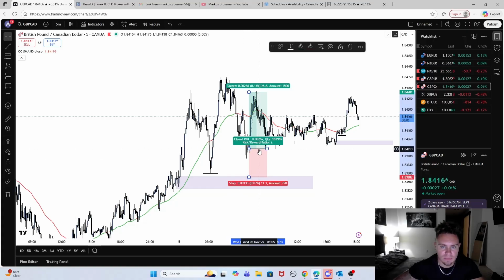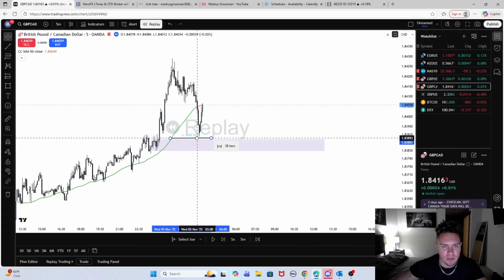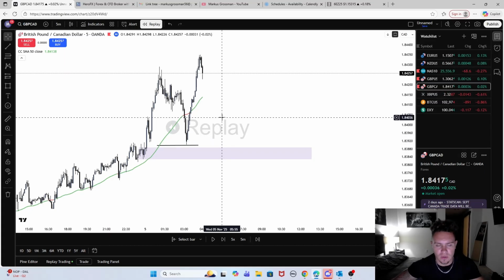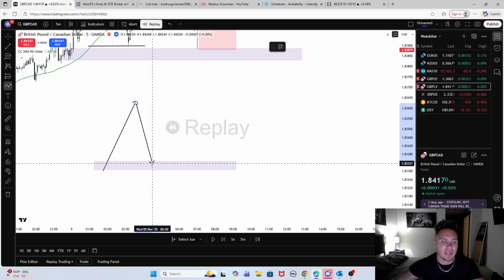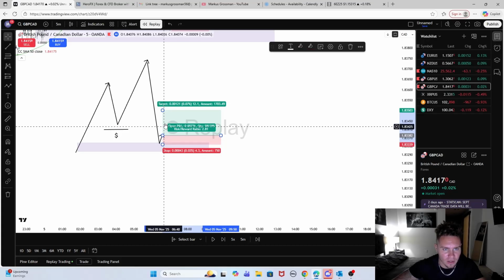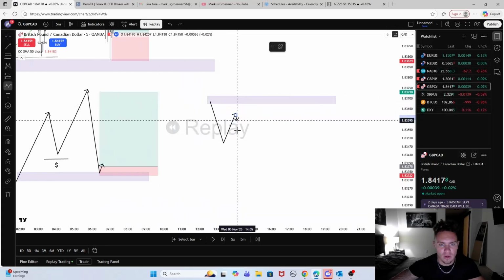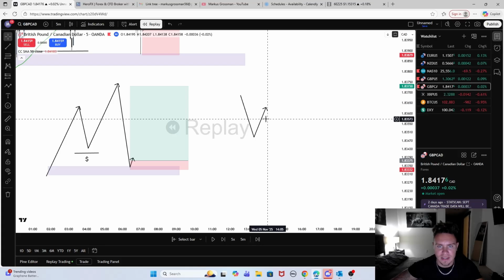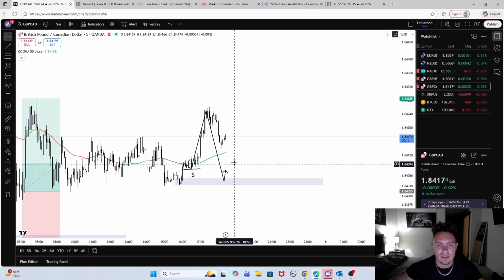$505 Day Trading GBPCAD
Breaking down the trade i took this morning on GBPCAD.